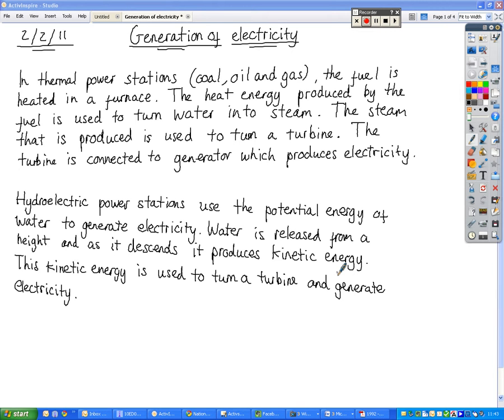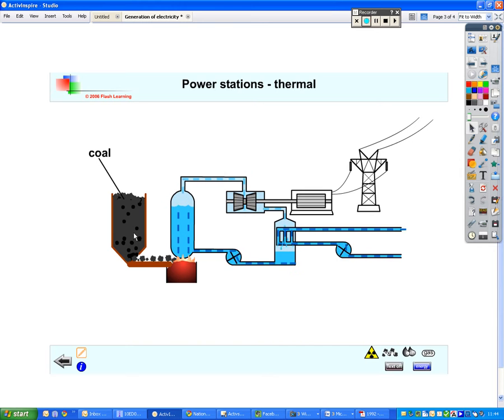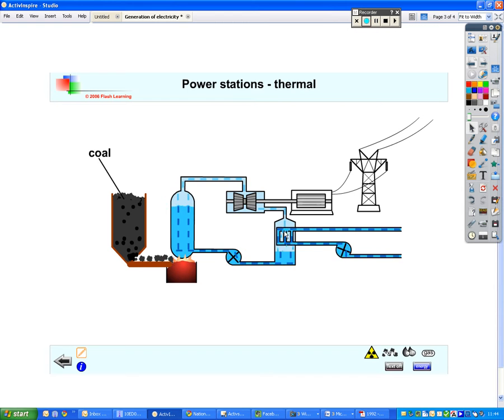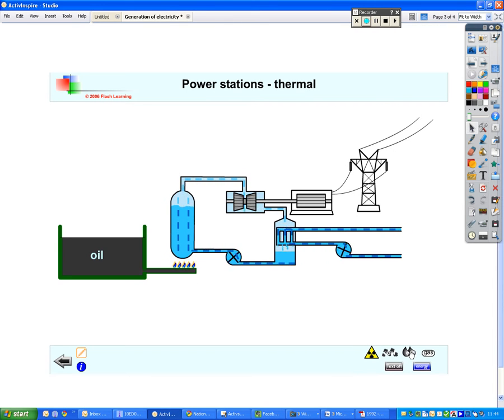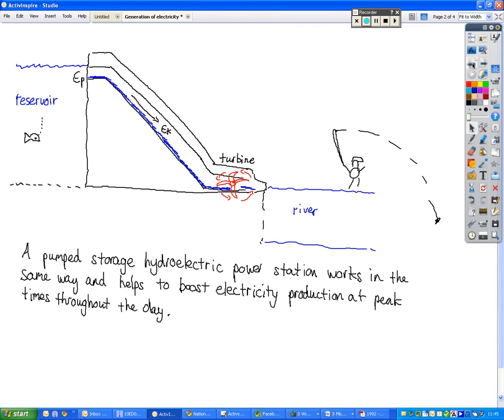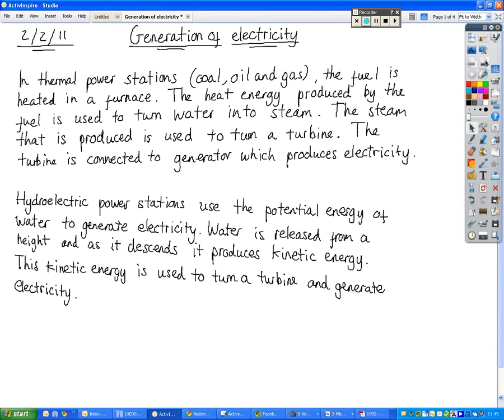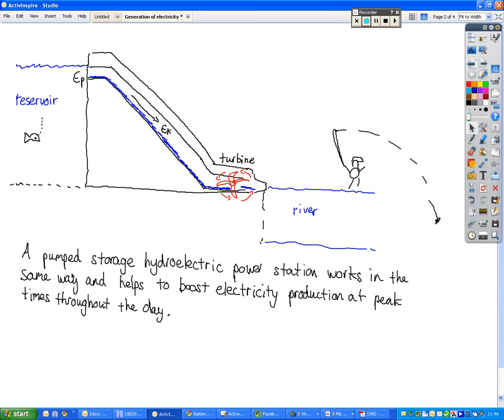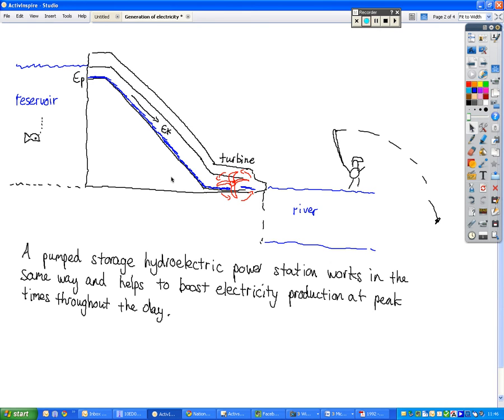Generation of electricity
How electricity is generated in thermal and hyrdoelectric power stations.